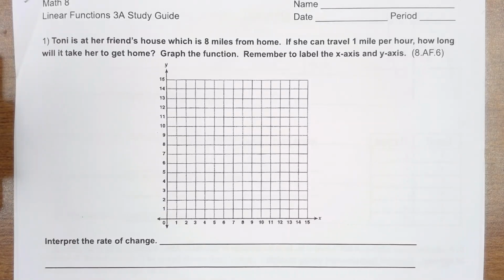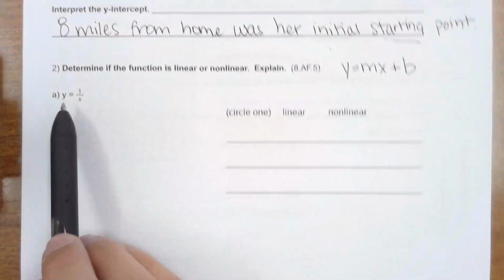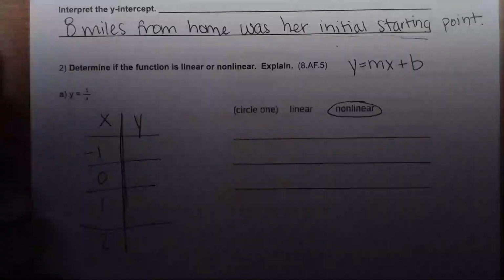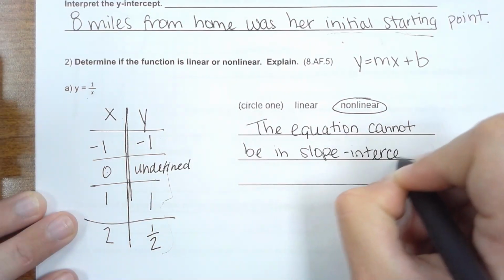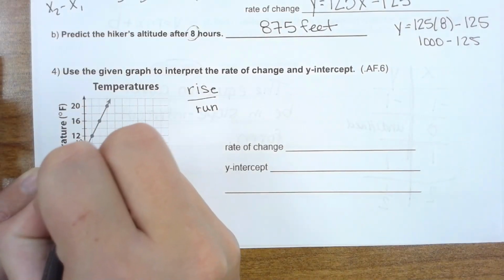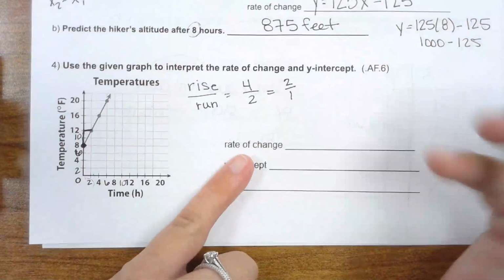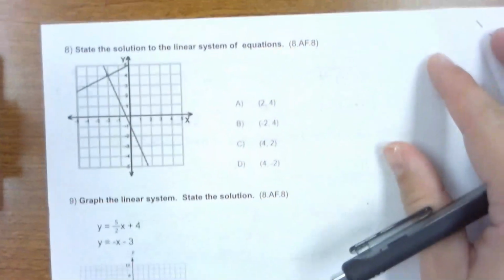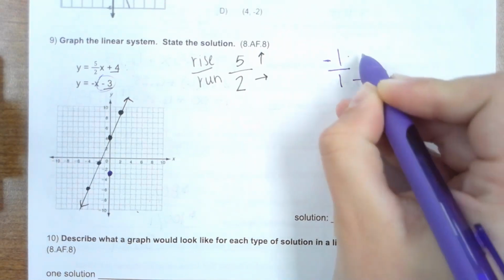Unit 3a Study Guide